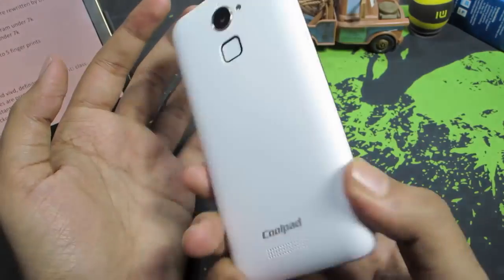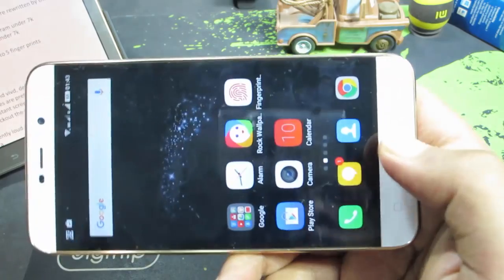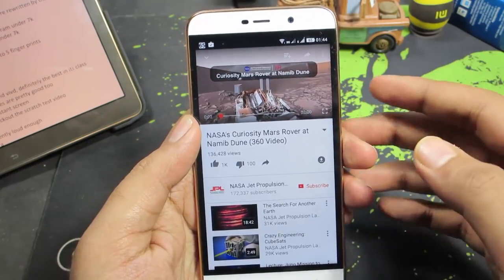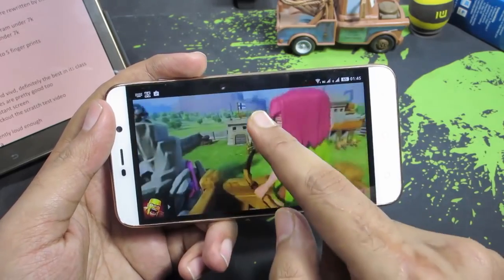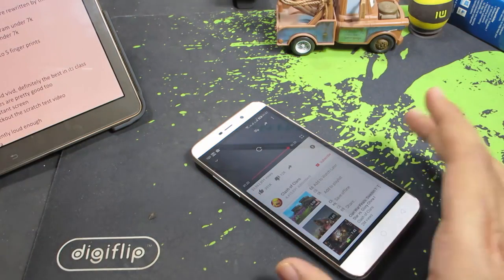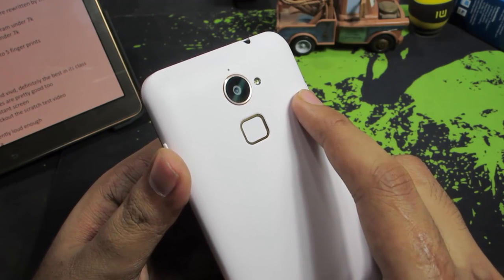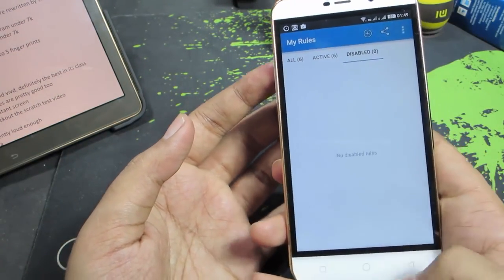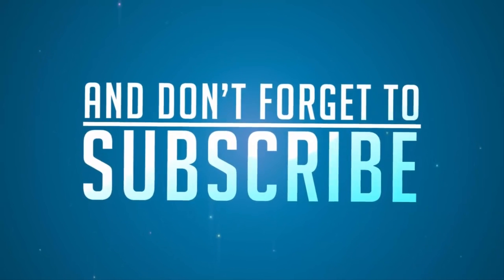Reasons not to Buy Coolpad Note 3 Lite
Link: This videos is about the reasons for why you should not buy the Coolpad Note 3 Lite because of some problems, issues, drawbacks .

You can buy this note 3 lite from here -